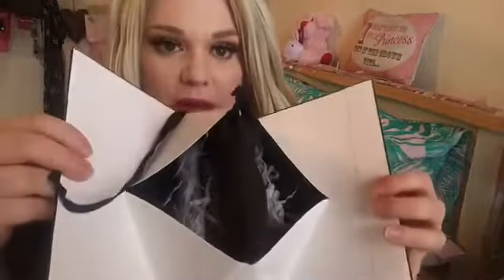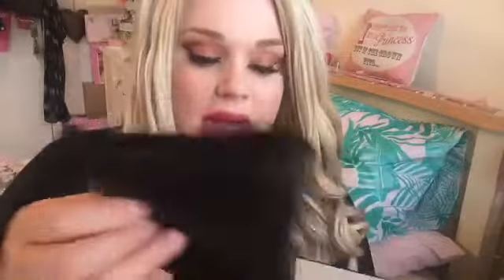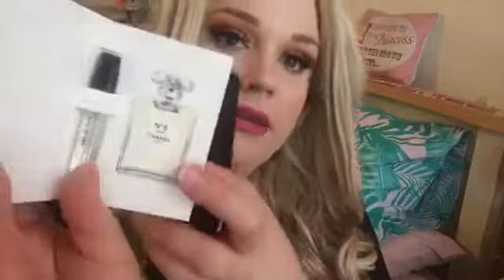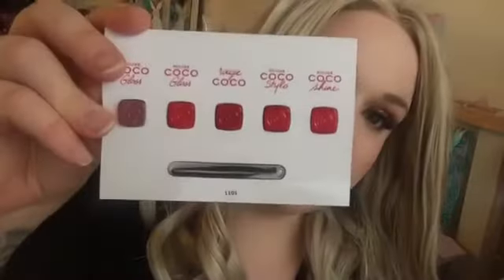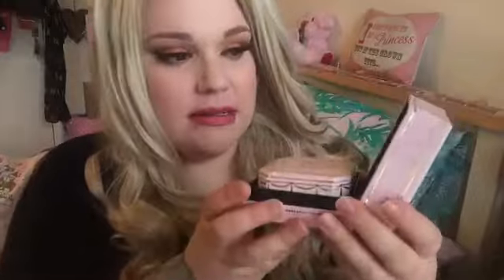Makeup haul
Hey Dolls,

The Chanel mascara is from the Chanel website

all other items are from boots